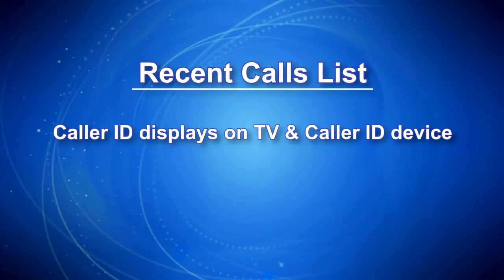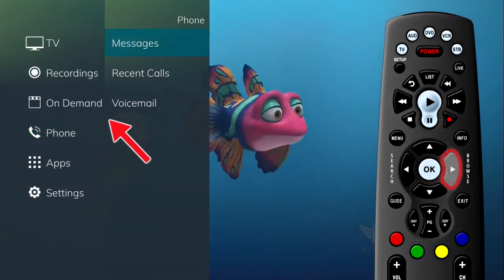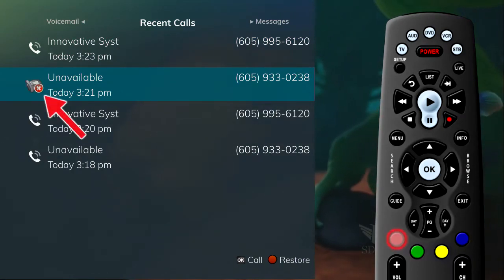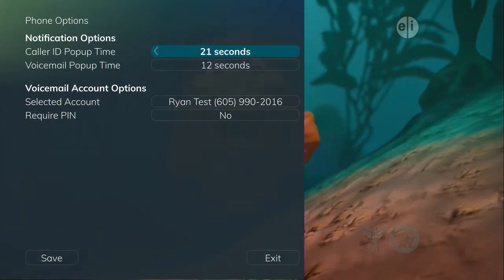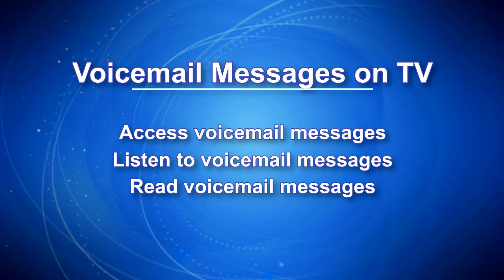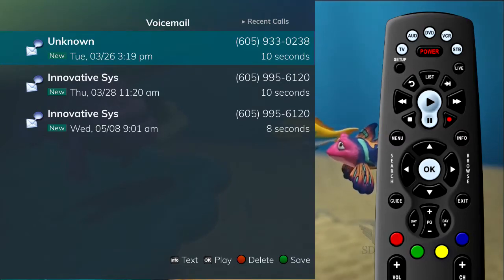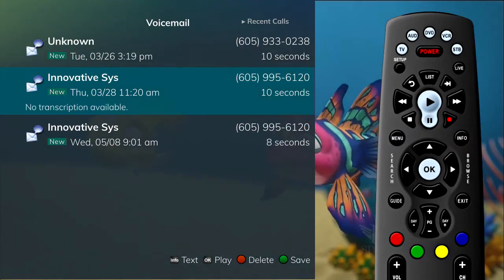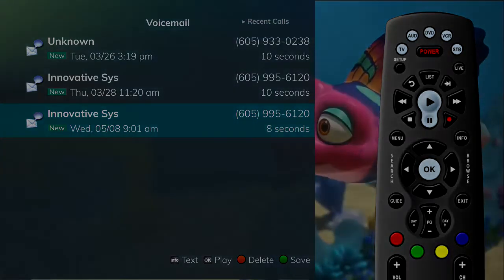Cobalt TV: Phone Menu